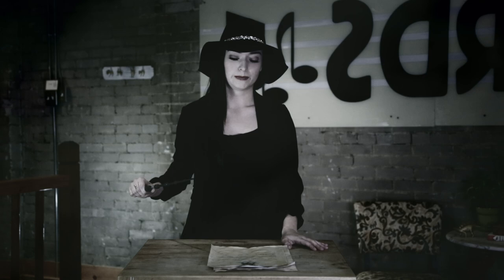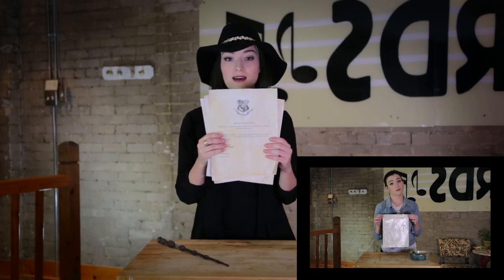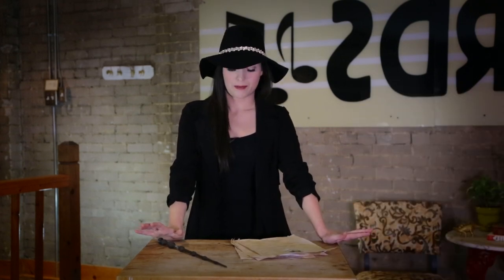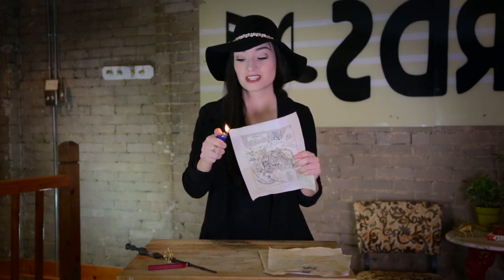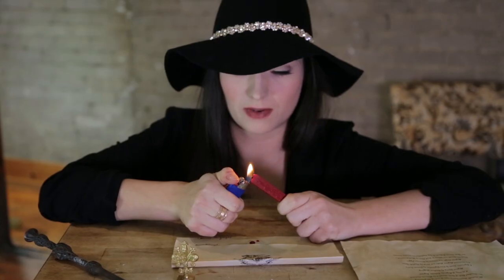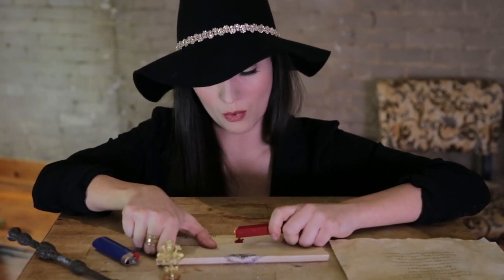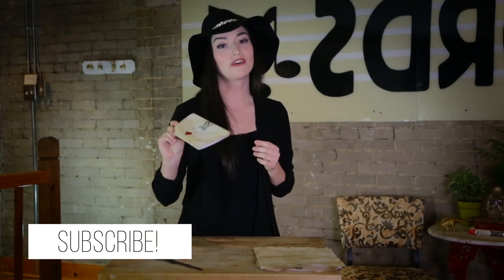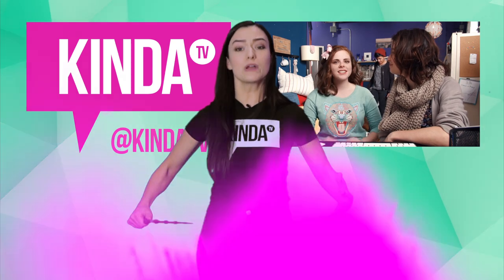DIY Harry Potter / Hogwarts Acceptance Letter | Nat's Kinda Life | ft. Natasha Negovanlis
Dear loyal viewers & Harry Potter fans,

We are pleased to inform you that you are watching (or are about to watch) Natasha Negovanlis kinda showing you how to make a DIY acceptance letter for the Hogwarts School of Witchcraft and Wizardry.

Please find enclosed a list of all necessary supplies and equipment:

• A wax stamp kit (from an art supply store)
• A lighter
• Patience